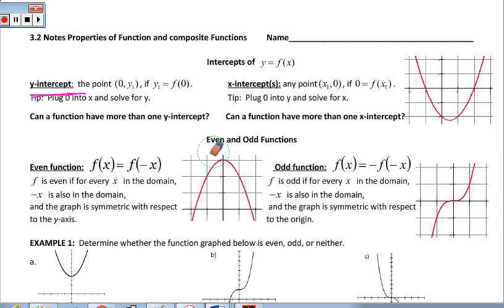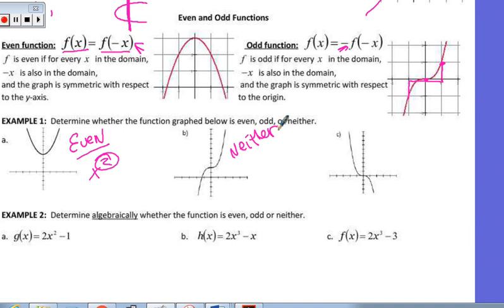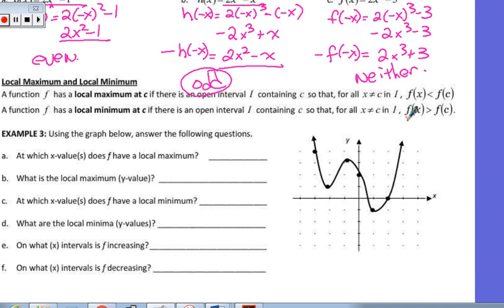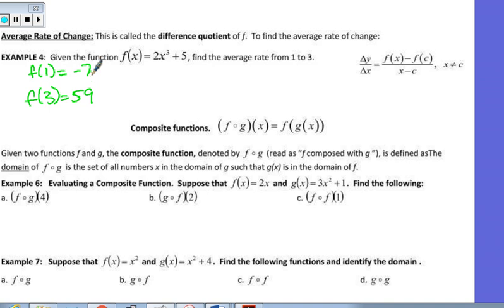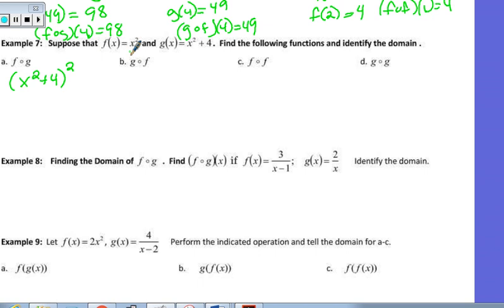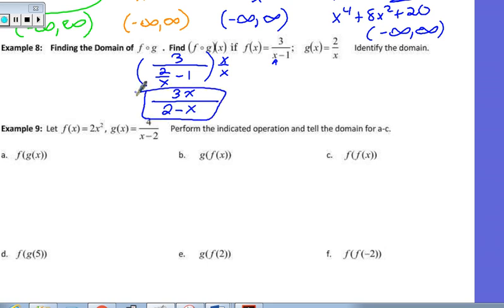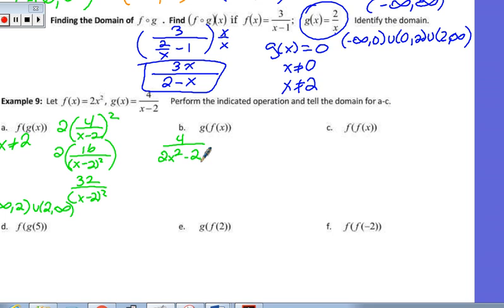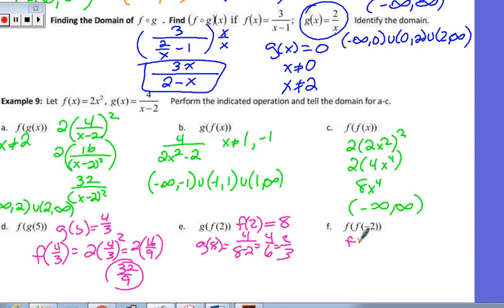3 2 RRH Video Properties and Composite Functions